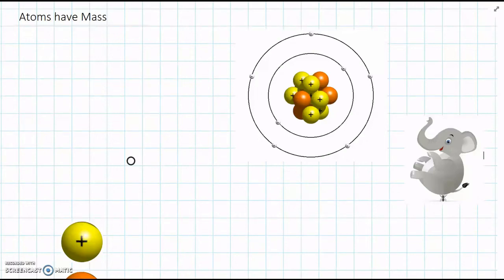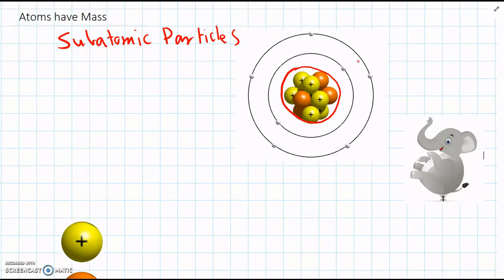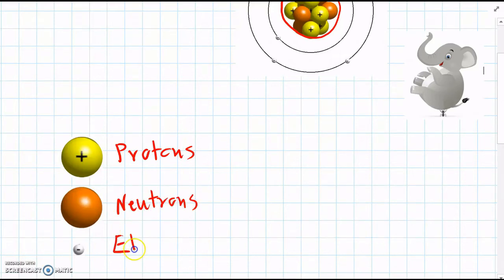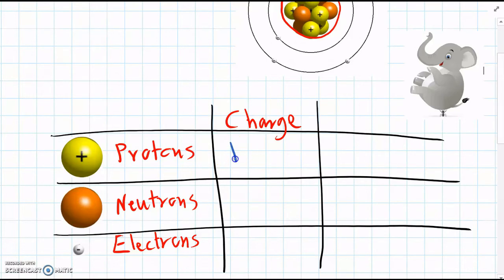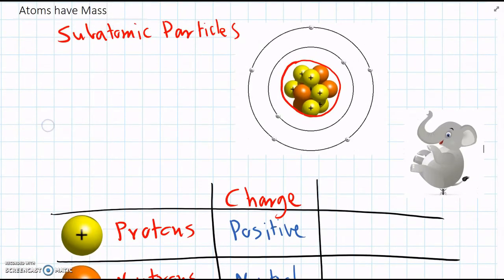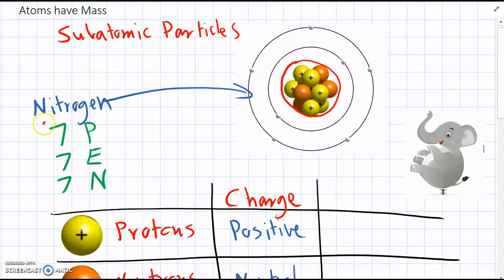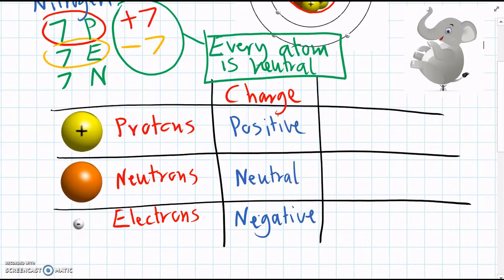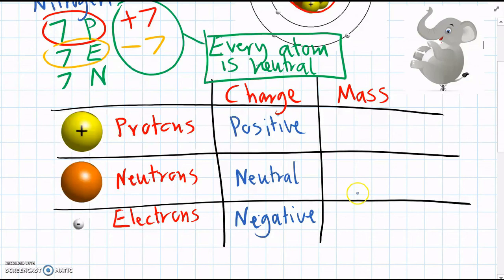Subatomic Particles have Mass and Charge